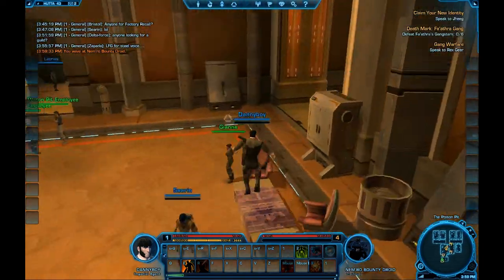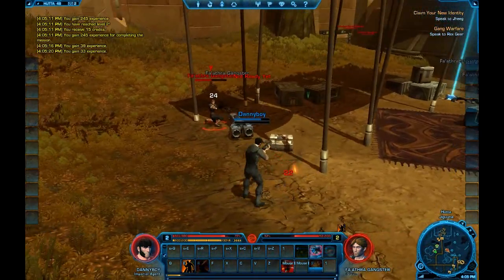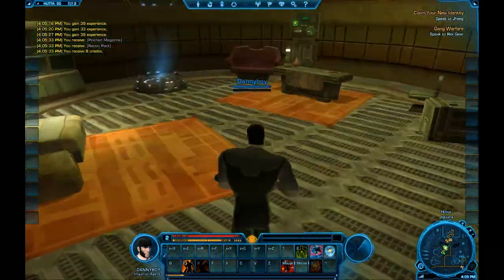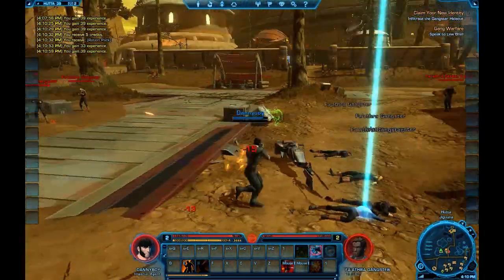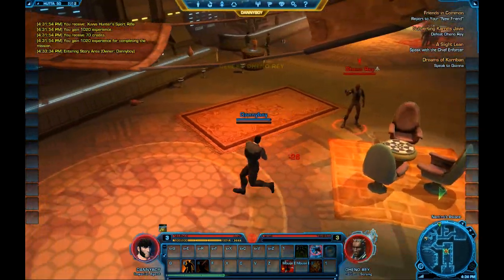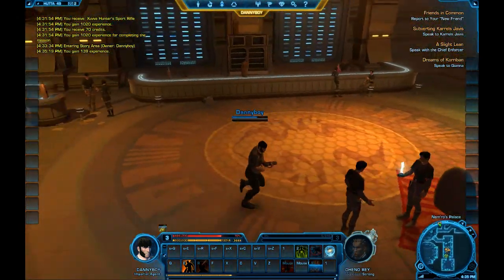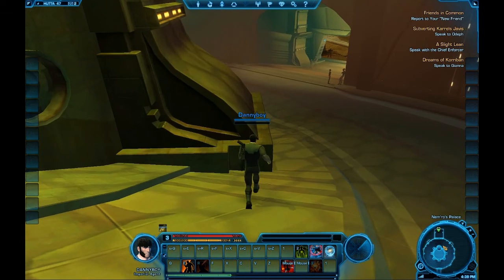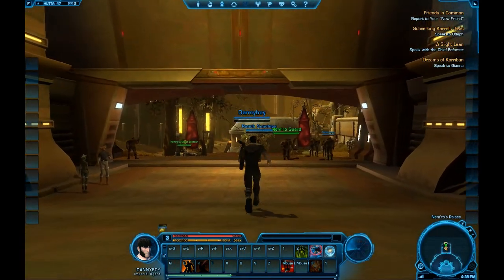The Beginning: SWTOR Ep 1 (Commentary) Imp Agent Lvls 1-3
This is the beginning, the beginning of our story...the beginning ♫. Just some imp agent lvling gameplay w/ commentary.This is my first attempt at this; it'll get better I promises.